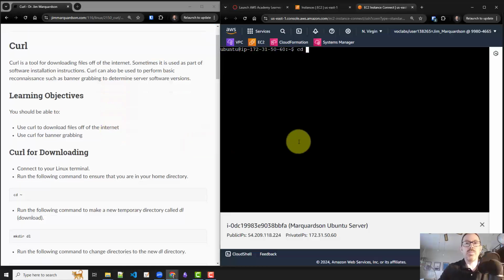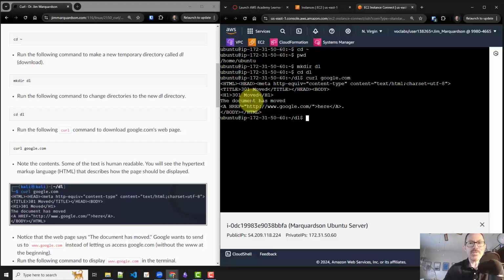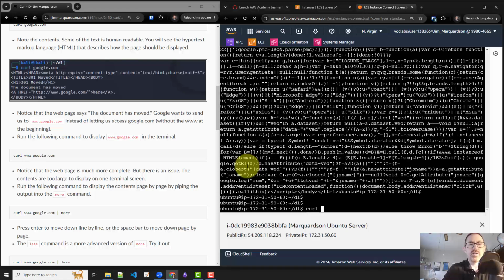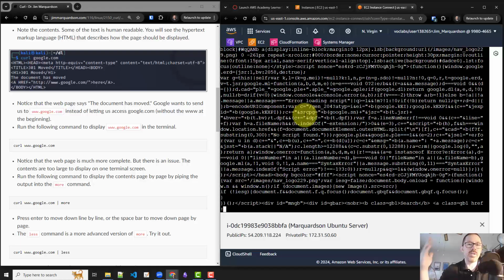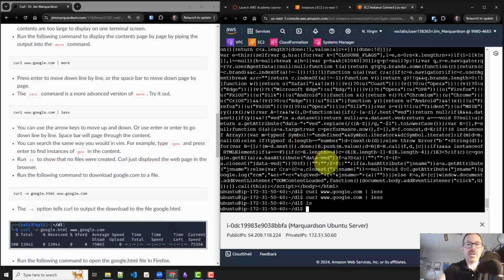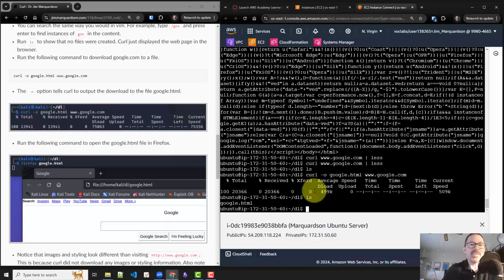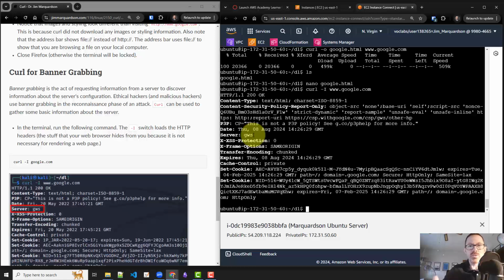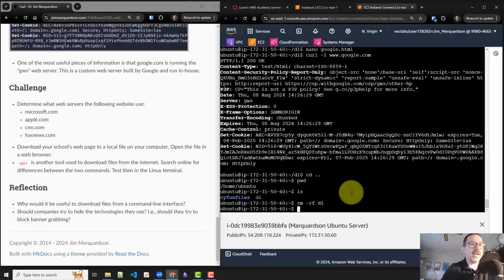Linux: Download files with curl